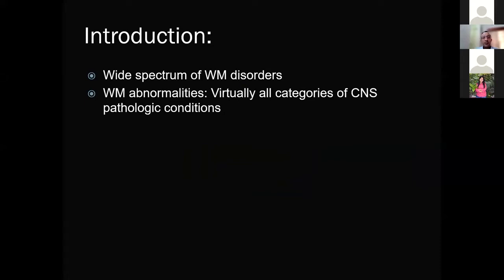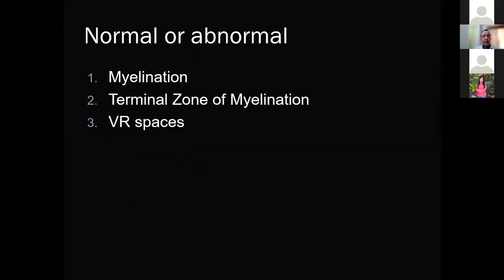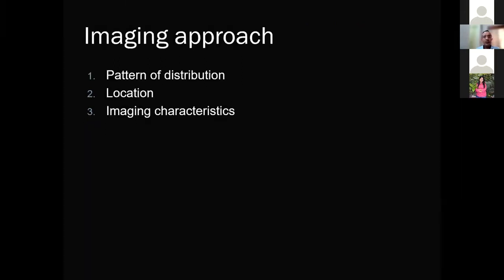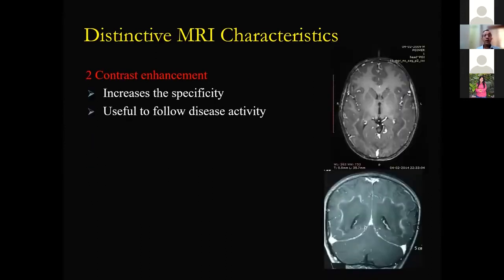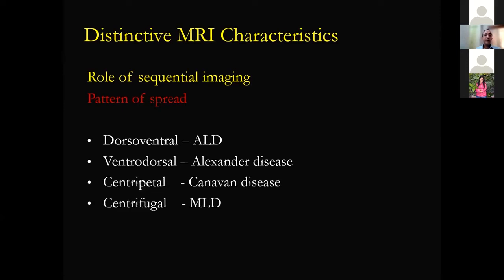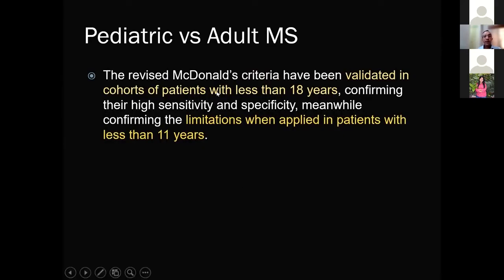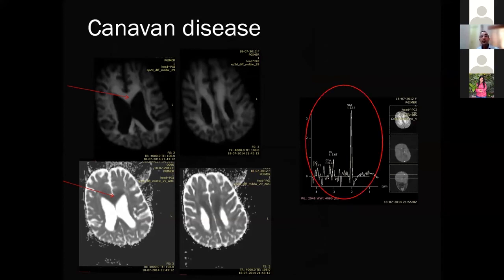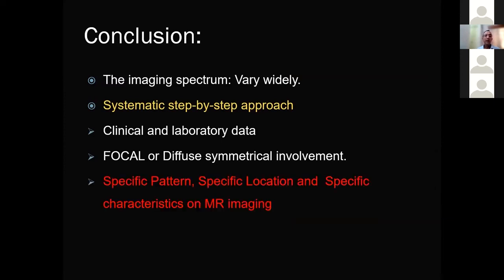Hard Handles of White Matter Disorders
Dr. Sameer Vyas
White matter disease is the wearing away of tissue in the largest and deepest part of your brain that has a number of causes, including aging. This tissue contains millions of nerve fibers, or axons, that connect other parts of the brain and spinal cord and signal your nerves to talk to one another. A fatty material called myelin protects the fibers and gives white matter its color.